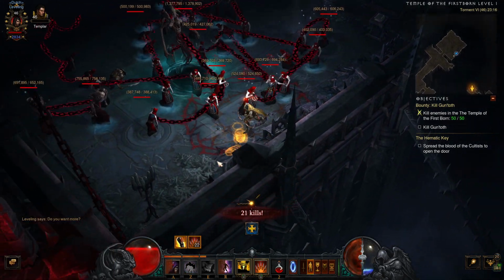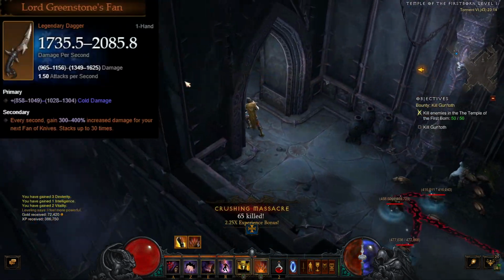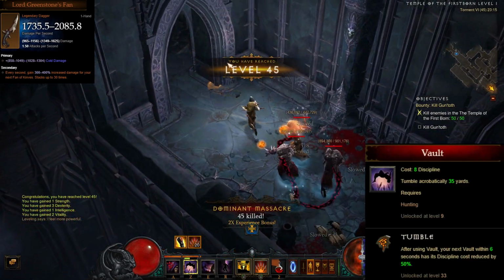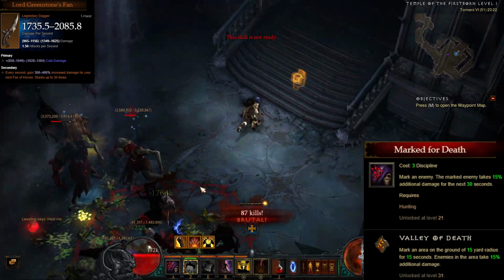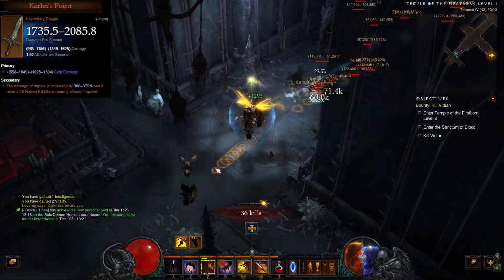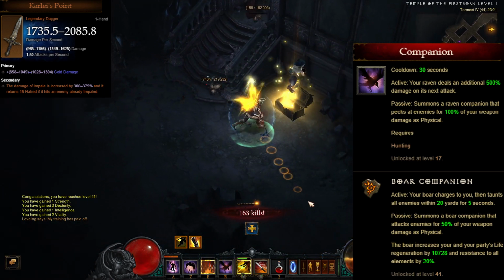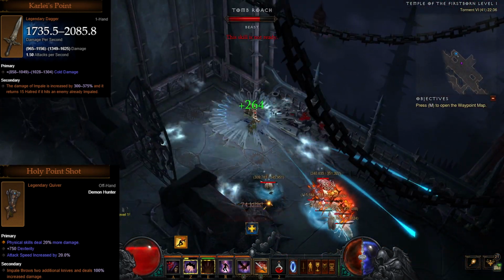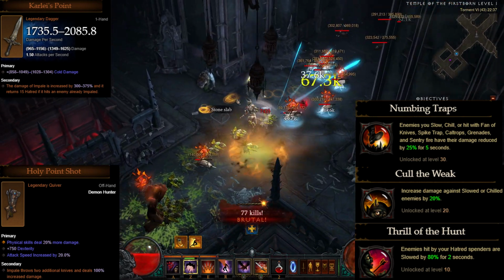DEMON HUNTER - MOST EFFICIENT LEVELING BUILDS! SOLO LEVELING 1-70! RARE UPGRADE, BLOOD SHARDS, D3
What is up guys, Newlimits here and today I will be bringing you the only 2 leveling builds you will need for the Demon Hunter when you are leveling 1-70 in a new season. We can start of a new season using the challenge rift bag. This will give us a lot of materials. These materials can be used to upgrade 1 rare item in the cube. On the Demon Hunter, we will upgrade a Lv 70 Dagger. There are only 2 Daggers you can get and they both have multipliers. This means you are guaranteed to level at a pretty high Torment level. They are Karlei's Point (T3-T4 or T6 with Holy point shot) and Lord Greenstone's Fan (T6)! Today I will be bringing you a build for both these weapons and I will explain to you how to use these builds. You will also get 475 Bloodshards that you can spend at Kadala! Make sure to get the Kanai's Cube first, then upgrade your rare item before you spend your blood shards. You will spend these on bracers getting the Wraps of clarity, giving you 40-50% Damage reduction. If you have shards left you can either go for Pox faults for more damage or a leorics crown for more exp when you put a ruby in the socket. If you get the Karlei's point, you can keep your shards and use them when you are level 31. To try and get the Holy point shot. Please keep in mind that there are 4 Quivers in the legendary pool and you have a very low chance to get this quiver. I just mention this because getting the holy point shot will be a huge dmg boost But it's very risky. I leave the choice to you.

Blood shards:
- Wraps of Clarity (Bracers)
- Holy Point Shot lv31 (Quiver)
- Pox Faults (Pants)
- Leorics Crown (Head)

Timestamps
00:00 Intro
00:11 Challenge Rift Bag
00:20 Rare Upgrade (Dagger)
00:45 Blood Shards
01:48 Lord Greenstone's Fan
05:49 Karlei's Point without Holy Point Shot
08:31 Karlei's Point With Holy Point Shot